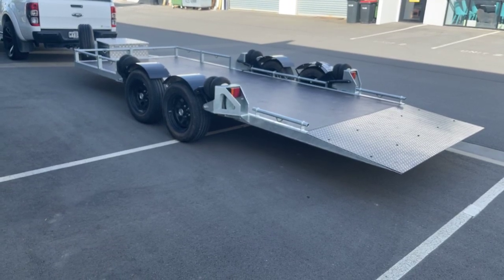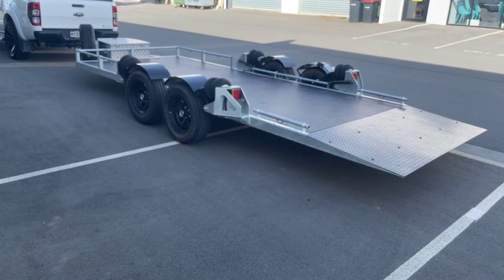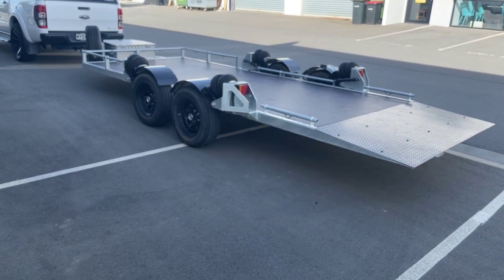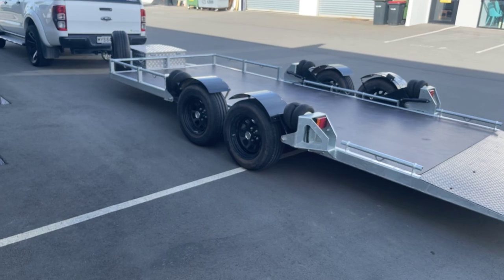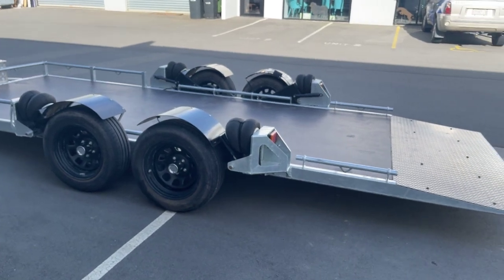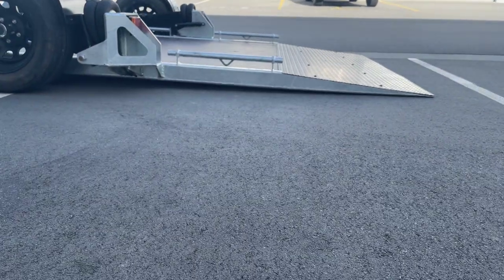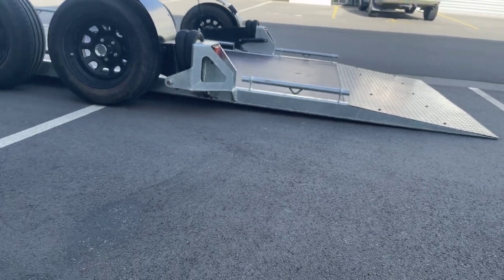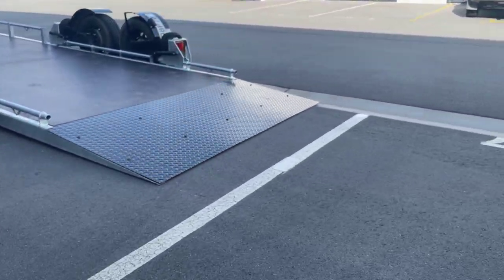PWJ AirBag Trailer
Standard 1800 mm internal width OPWJ Air-bagged trailer.  Tec200 non slip wooden deck.
TAR weight 650Kgs. can lift 2000Kgs.
Variable height tow hitch.